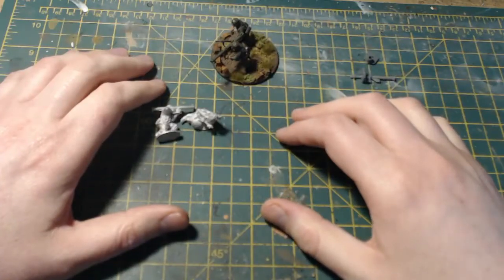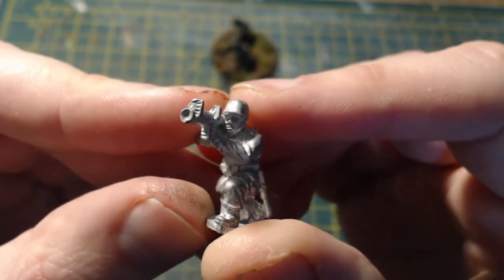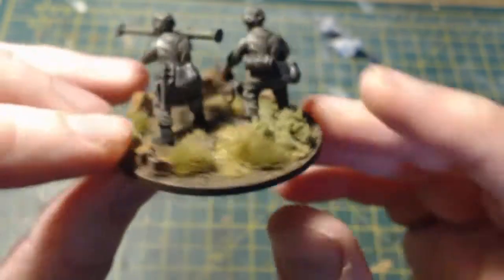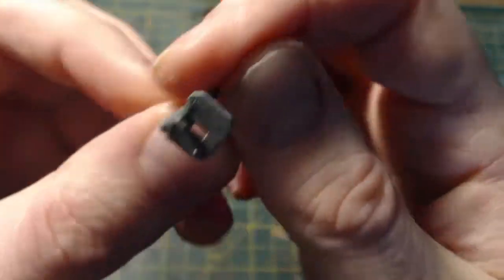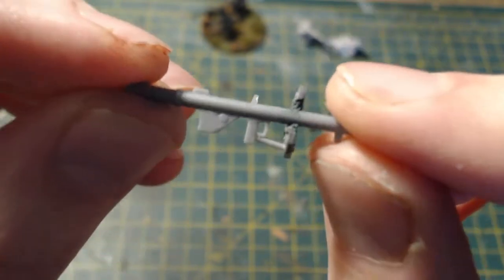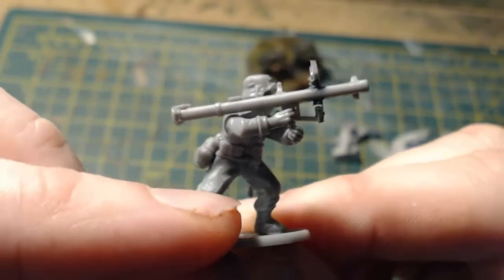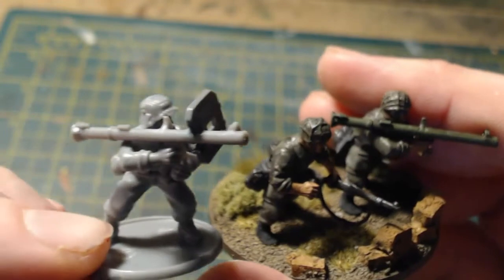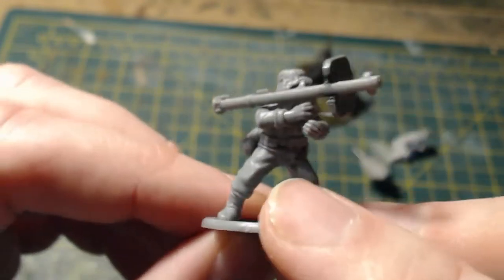Bolt Action - kit bashing a Panzershreck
Hello and welcome back to the channel and a spot of small scale kit bashing! In this video, I outline my quest to have a plastic Panzershreck team in my Bolt Action German army.

I’ve never actually had a regular Panzershreck as the metal team that came with the Fallschirmjager starter box was badly molded and so I used a bazooka from the USMC box to make a ‘counts as’ Panzershreck. But I have always wanted one in my and…..now I have one! After a rummage through the bits box, I found the pieces that I needed to kit bash one together and this video will show you how I did it.

We have recently hit 500 subscribers on the channel so a massive thank you to everyone that has subscribed and continues to check out my geeky ramblings, it is very much appreciated. To celebrate, we have set up our own On Point HQ Facebook group. We’d love to see the bits and pieces that you guys are working on and be able to chat all things wargaming with you. Feel free to join the group using the link below;

Credits;
New Land - ALBIS
Water Please – Text Me Records/GrandBankss